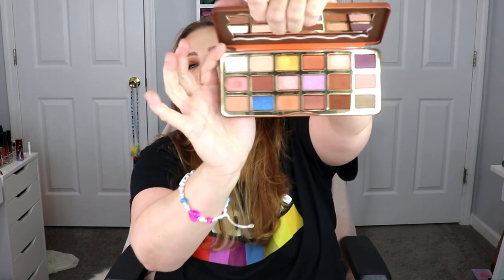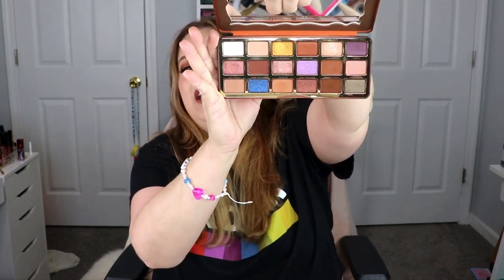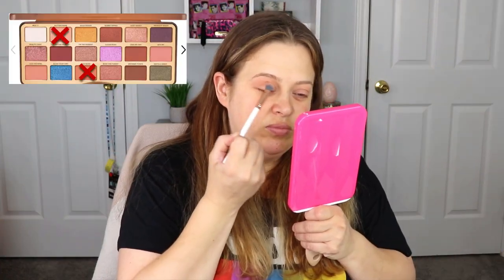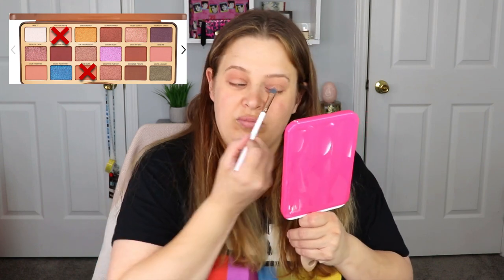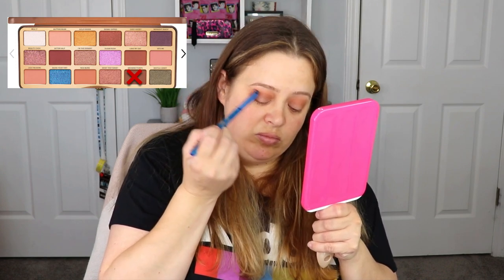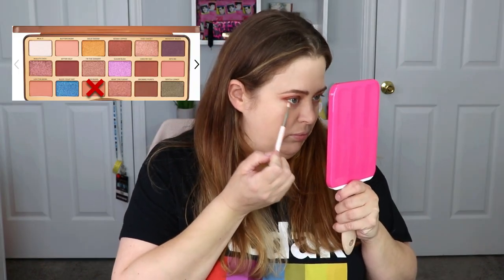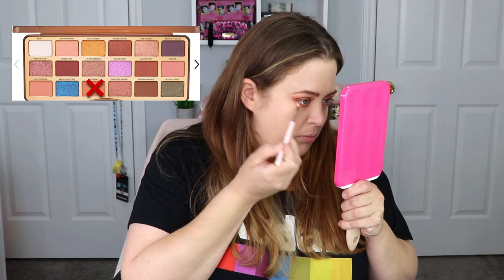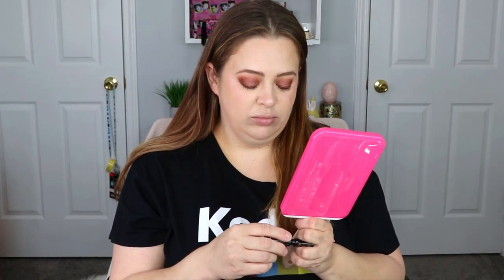TOO FACED Better Than Chocolate Makeup Tutorial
Hey everyone! In todays video I have a makeup tutorial using the TooFaced Better Than Chocolate Palette. Put some bloopers at the end for you too. Hope you enjoy!

CODE CASSANDRA20 to SAVE $$$$!!!